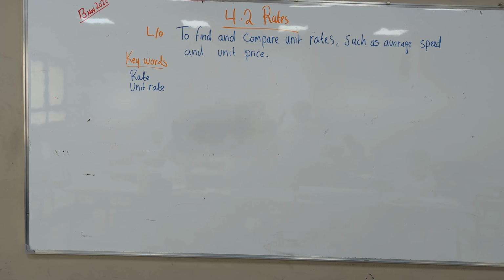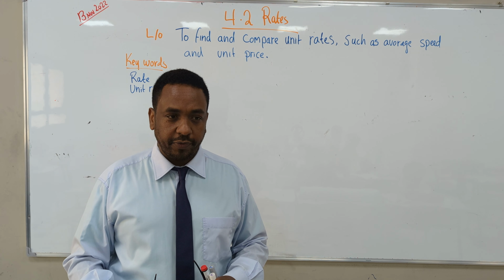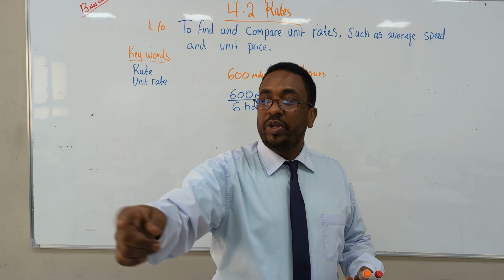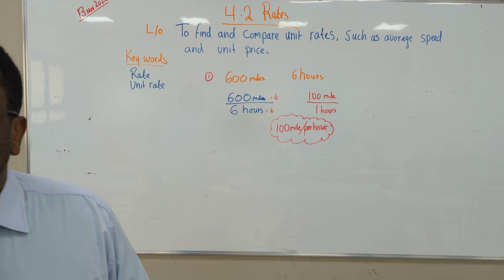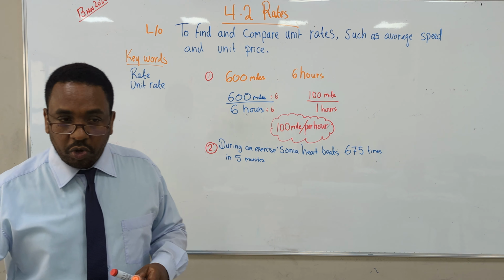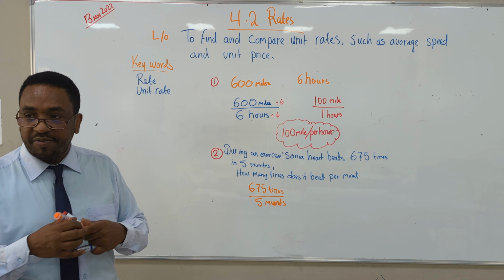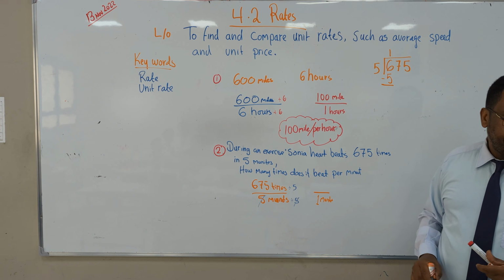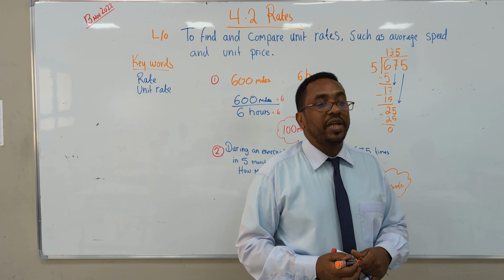4.2 Rates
To Find  and compare unit rates such as average  speed.